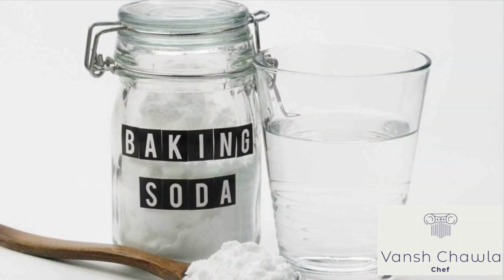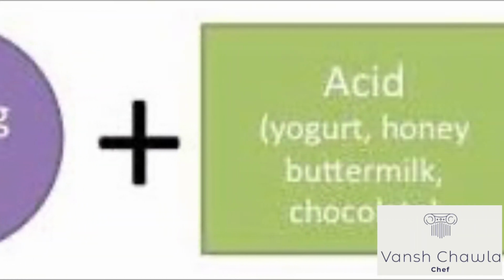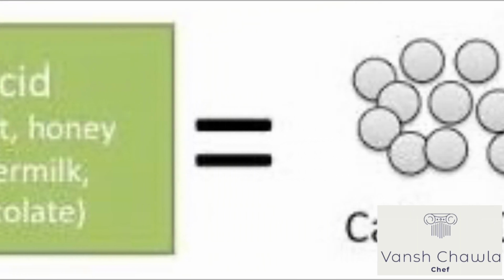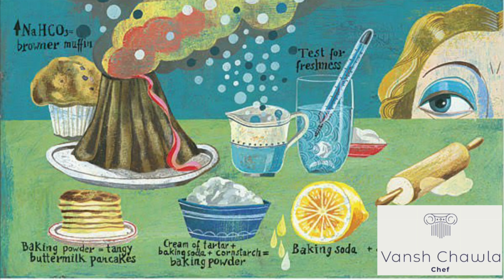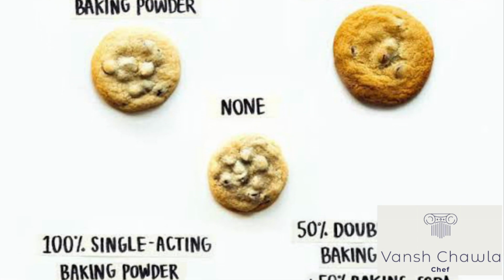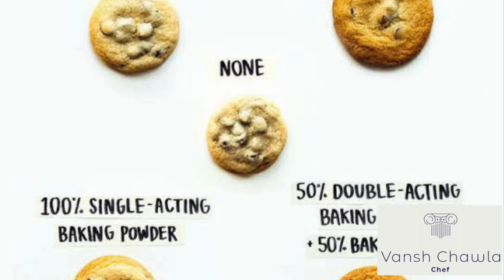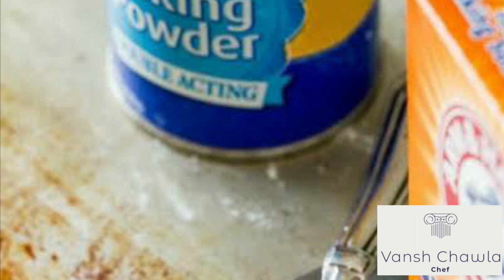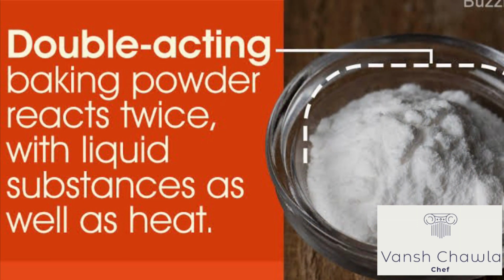Difference between baking powder and baking soda | Baking Powder vs Baking Soda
We usually prepare dishes which consists of either baking powder or baking soda , and we are often confused with their working the usage.
So in the video we going to understand the actual difference between baking powder and baking soda.